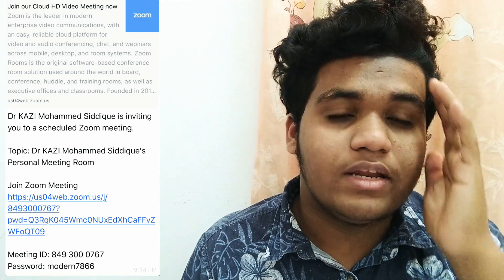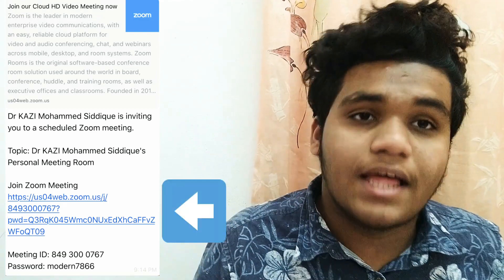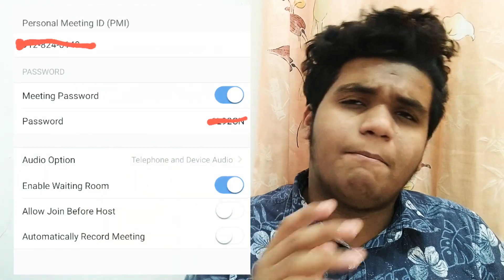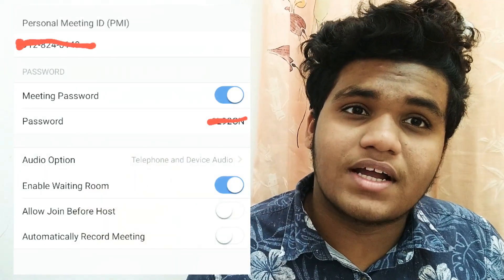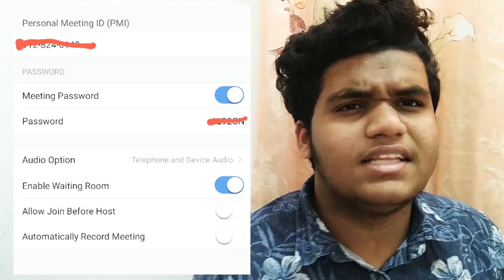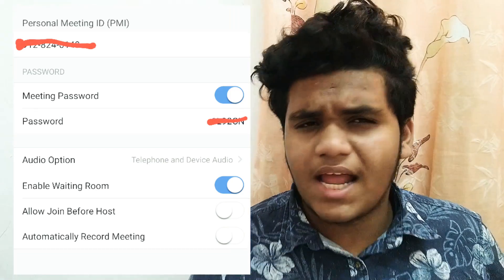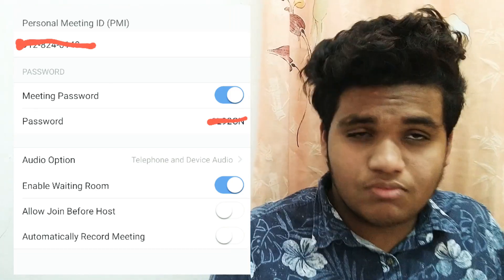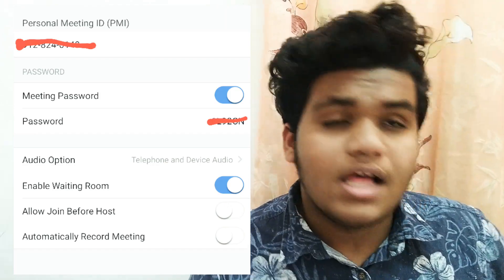🔴 How to use zoom in Malayalam 🔴 A complete explanation 🔴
link of zoom application
In this video u can understand how to use zoom application for online classes
it is a video which is completely spoken in Malayalam
So that it will make u understand advantages and disadvantages of zoom application clearly
follow our Instagram for latest updates